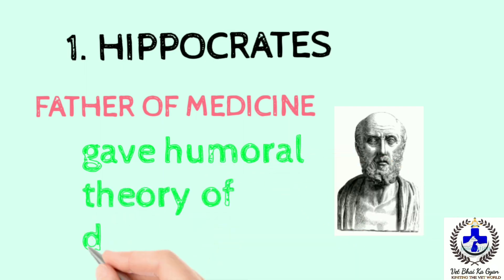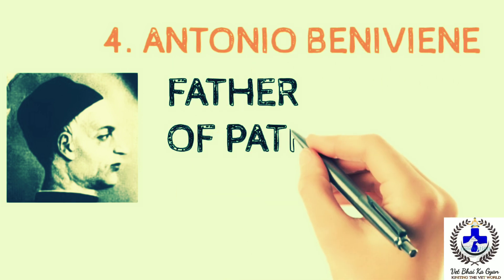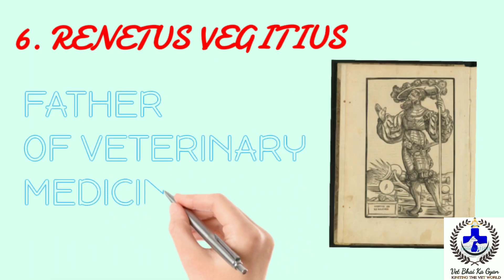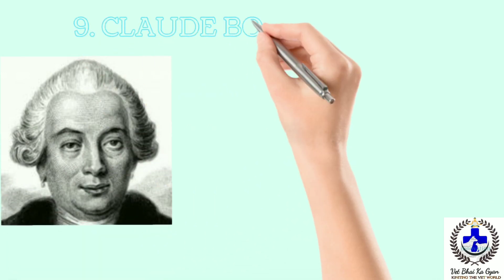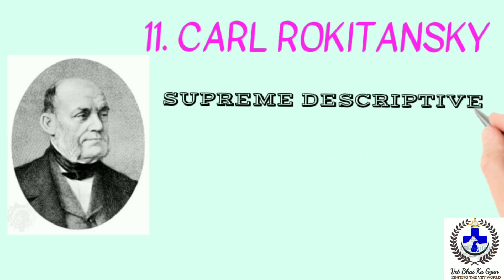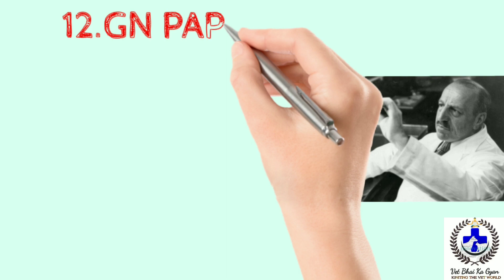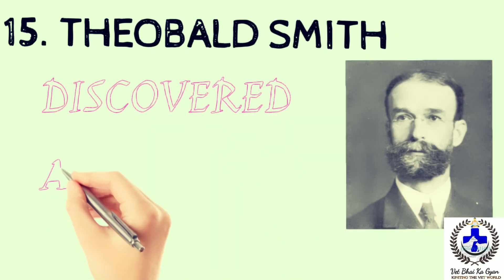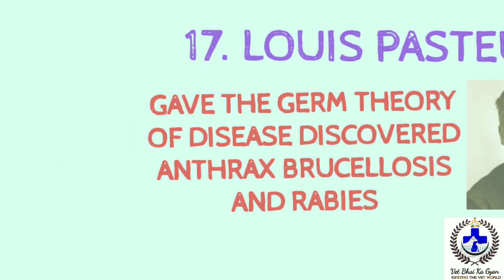BRIEF HISTORY OF PATHOLOGY SCIENTISTS (veterinary pathology)(पैथोलॉजी साइंटिस्ट)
CHECK THIS VIDEO OF
BRIEF HISTORY OF PATHOLOGY SCIENTISTS 👨🏻🔬

due to some technical error few seconds screen get stuck we apologise for that🙏

FOR GETTING NOTES  AND EXTRA KNOWLEDGE PLEASE JOIN OUR TELEGRAM CHANNEL VET BHAI KA GYAN